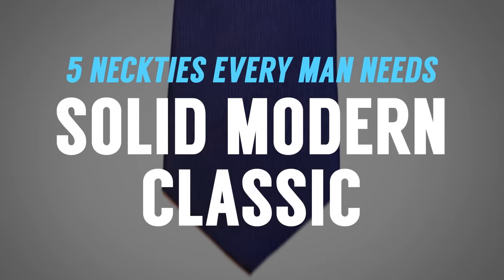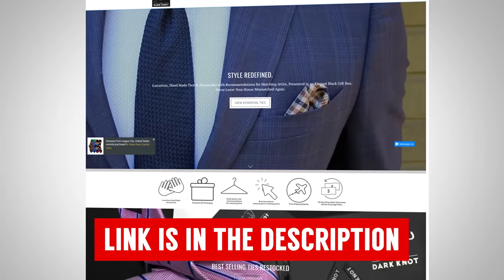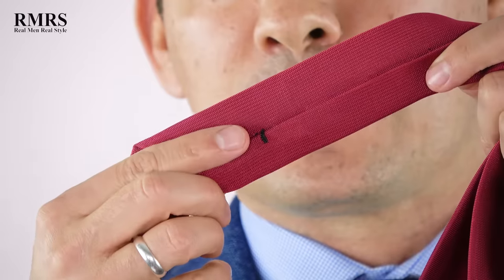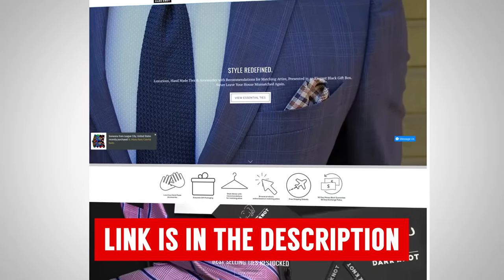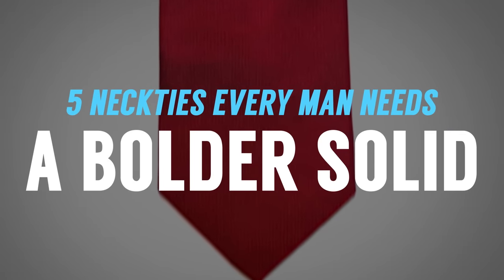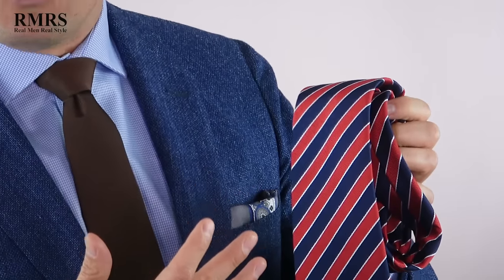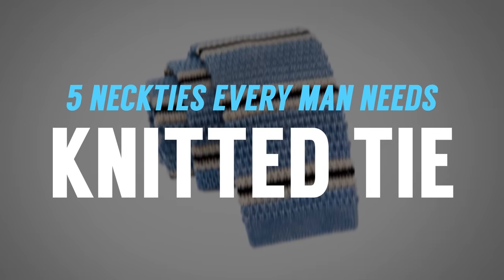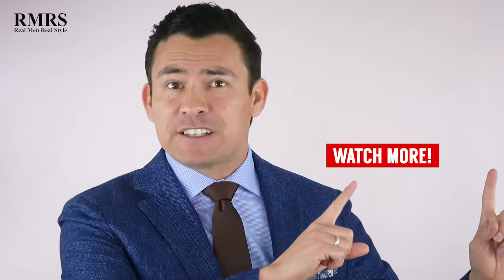The ONLY 5 Neckties YOU Need To Own (& 3 To AVOID!)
Video Summary:
0:25 - Solid modern classic
3:52 - Small repeating pattern
4:38 - A Bolder solid
5:36 - The Striped tie
7:01 - ???

- Click here to check out my 100% FREE Masterclass: Command Respect, Attract Opportunity and Increase Your Income!

📫 Shipping Address

Antonio Centeno
USA

PRODUCTS

RECOMMENDED PRODUCTS